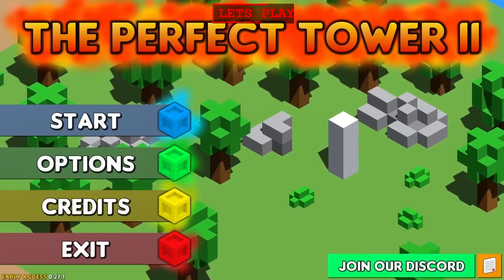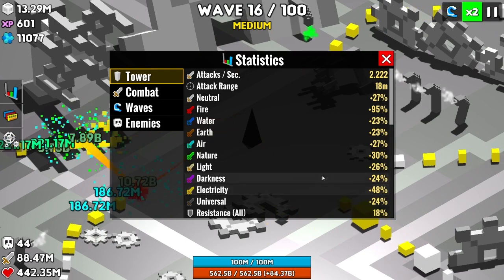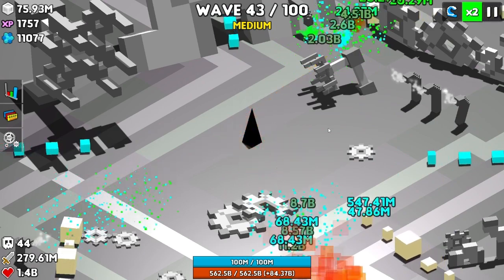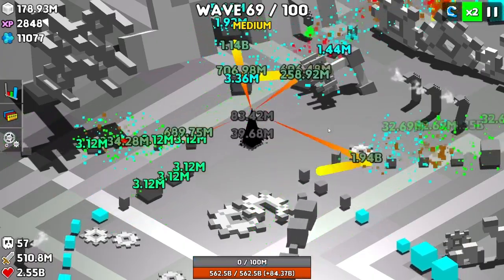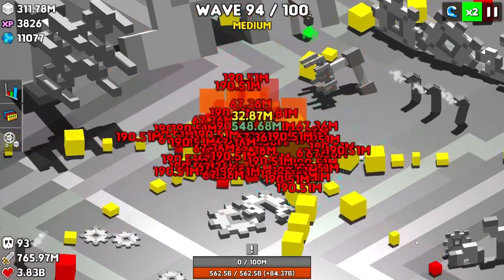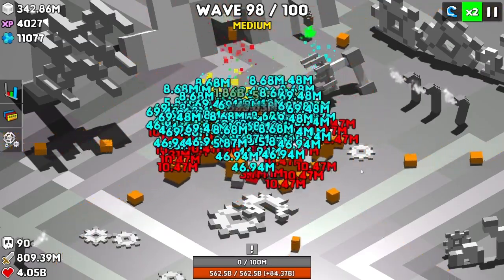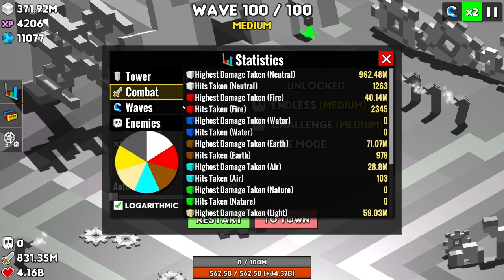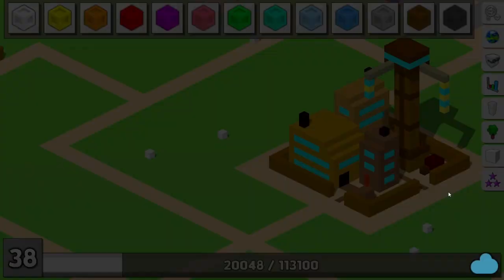The Perfect Tower 2 Metallic Ruins Medium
I play The Perfect Tower 2.